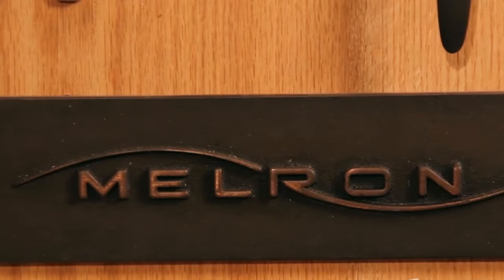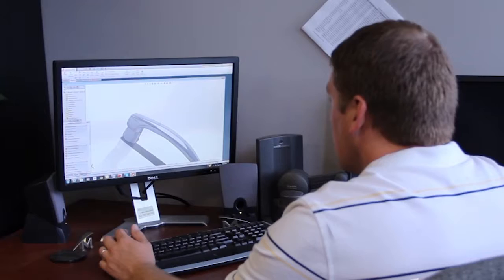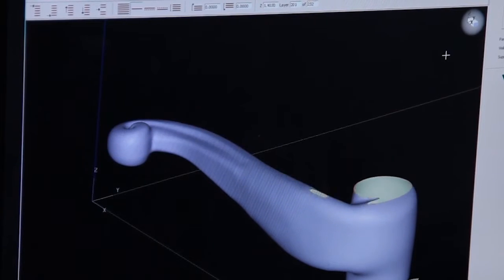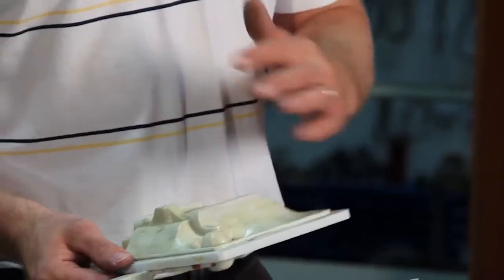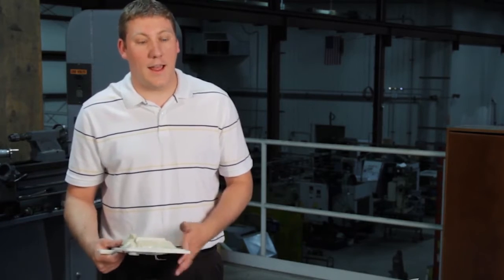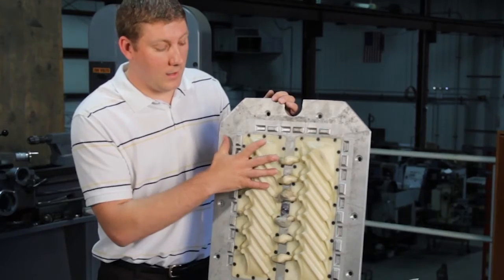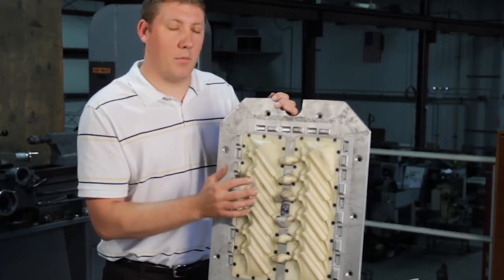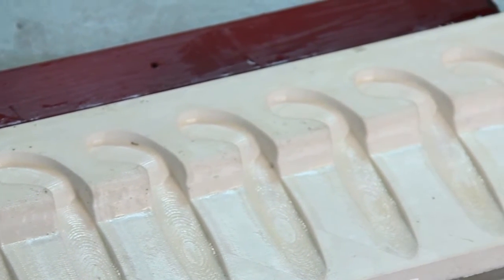Sand Casting with 3D Printers | Melron Case Study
See how Melron - manufacturer of custom furnishings - uses prototyping to create patterns for casting. 3D Printing has helped them decrease the time, and increase efficiency.

Melron Corporation manufactures window and door hardware. In the past, the company hired a subcontractor to machine 18 in. by 13 in. (460 mm by 330 mm) matchplates from aluminum for about $5,000. Lead time for the machined part was three to four weeks. To evaluate alternative FDM matchplates, Melron ordered one from a service bureau. It worked so well that the company ordered a Stratasys FDM machine and began making its own matchplates.

With FDM, the matchplate can serve as a prototype to perfect the casting process. Further, the variations of the initial runners and gate system can be built quickly, typically overnight, eliminating about six hours of hand work on each matchplate. “FDM is facilitating our transition to new markets by enabling us to produce matchplates at a lower cost and in less time than ever before,” said Dan Schaupp, engineer for Melron Corporation. In the three years since it adopted FDM, Melron has only outsourced one matchplate for traditional CNC manufacturing.